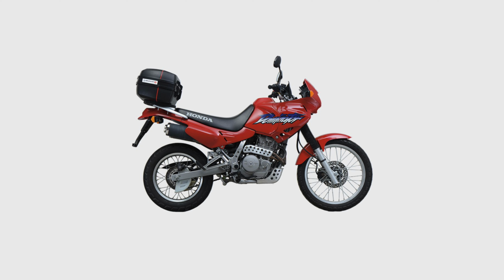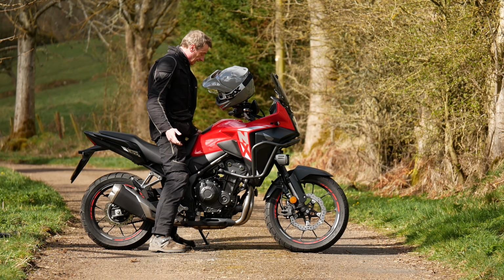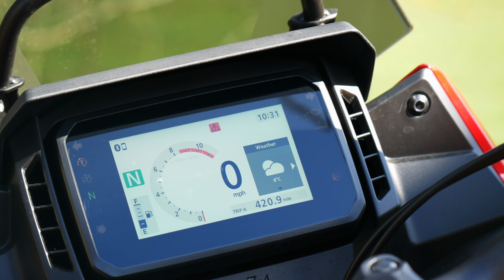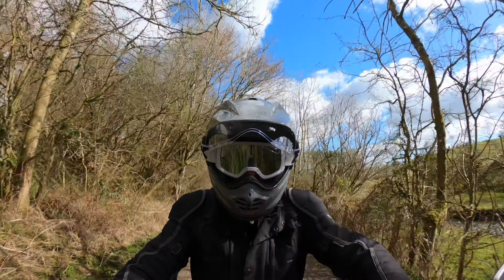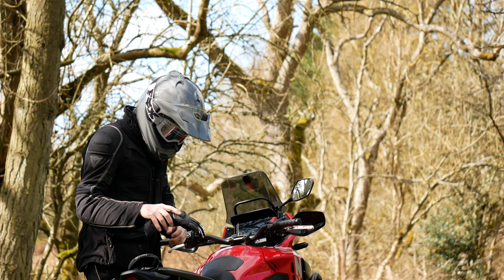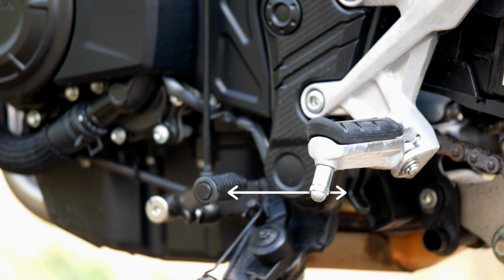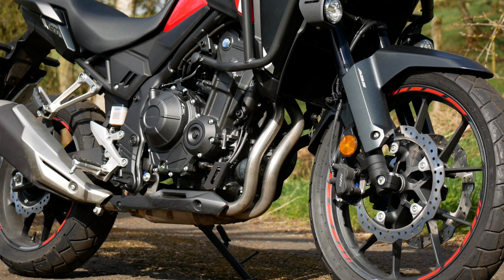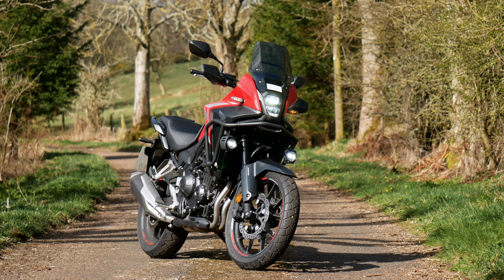Honda NX500 ride and review - A baby Transalp?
New Honda NX500 Dominator, baby Transalp? Or simply a CB500X with a few tweaks…

The Honda NX500 replaces the popular CB500X in the Honda’s ADV bike line-up. It's got a refreshed new look, less weight, and some new upgrades, but is it much different to the outgoing CB500X?

Ops. Looks like the ground clarance is *not* 250mm, it's more like 180mm - Sorry guys!

0:00 Intro
0:28 Honda Dominator
0:44 Honda CB500X
1:00 Stats
1:38 Sitting test
1:57 Transalp looking
2:22 Mount bar
2:41 Roadsync update
3:39 Toggle switch
3:57 Good stuff
5:10 Not so good stuff
7:07 Power
7:43 Baby Transalp?
7:57 Price
8:06 Summary
8:43 Dropped bike